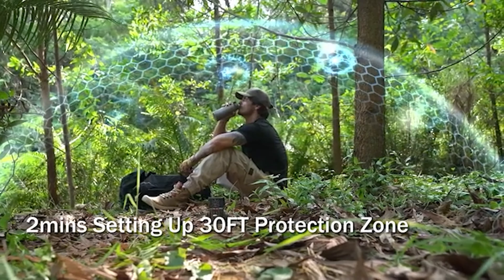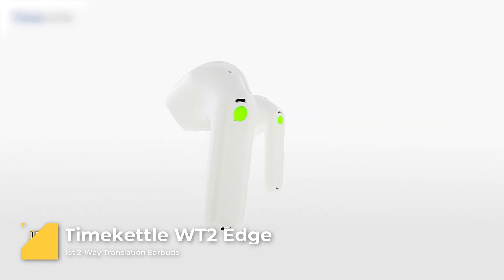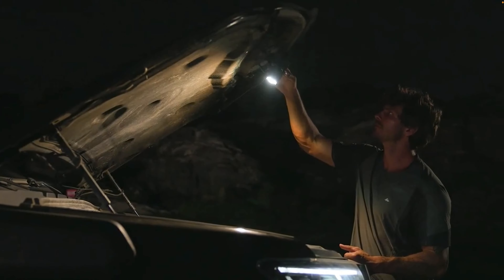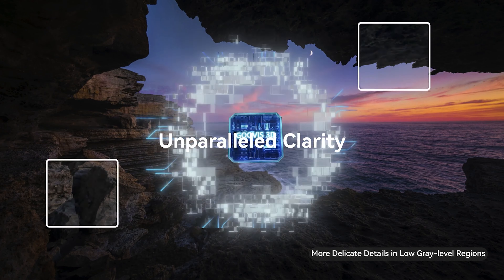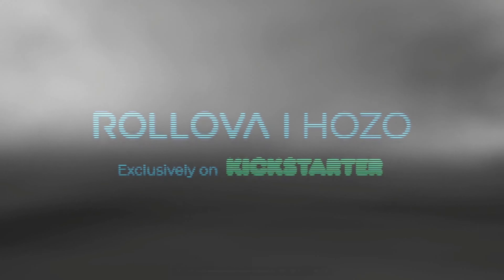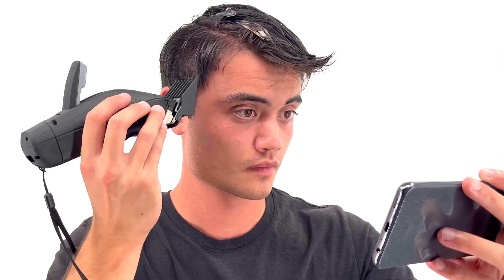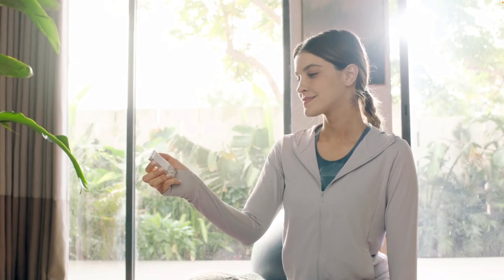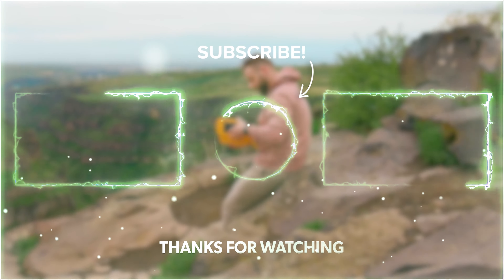10 AMAZING LIFE-HACK INVENTIONS FOR YOU TO BUY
Hello guys! In today's episode, we'll introduce you to 10 amazing life-hack inventions that are ready to revolutionize your daily routine making it easier and more efficient.

From smart lunch boxes that heat when needed to clever kitchen tools that will turn cleaning into a breeze, we've curated a list of must-have items that are designed to simplify your life. Explore unique solutions for work, leisure, sports, and productivity that will leave you wondering how you ever lived without them.

Join us on this journey of discovery and transformation as we unveil 10 life-hack inventions you won't want to miss.

Get the products in the video:

1. Ablefit

2. Time Kettle

3. Evo Repel
Similar product

4. Goovis G3 max

5. Rollova

6. Vifio

7. Cut Cam

8. Sunny Side

9. Cheertok

10. Skadu